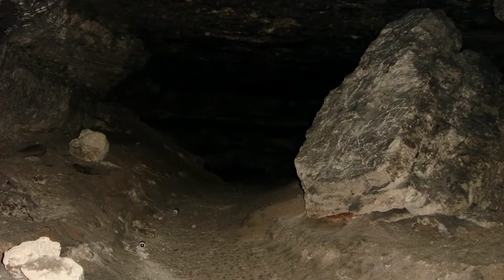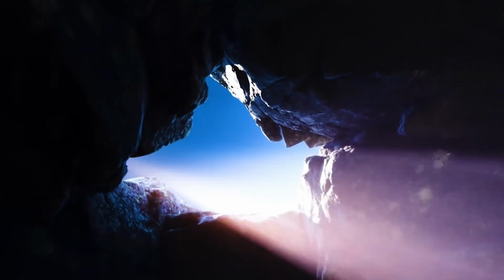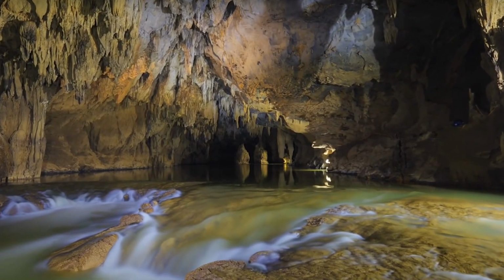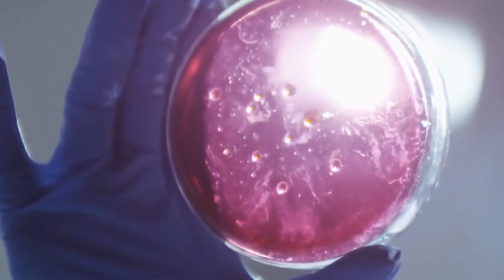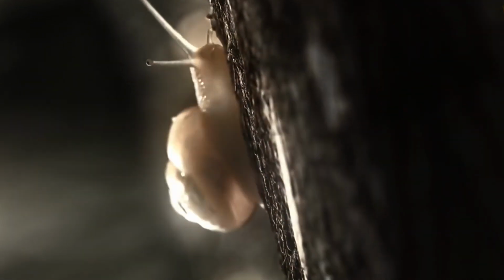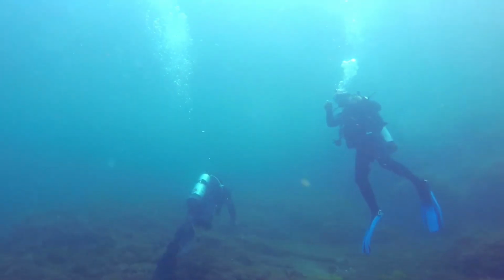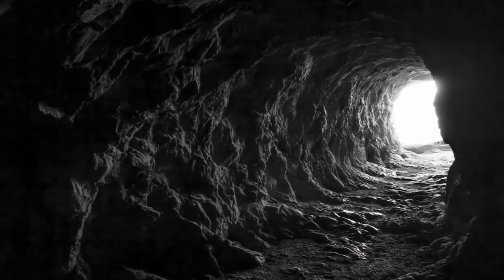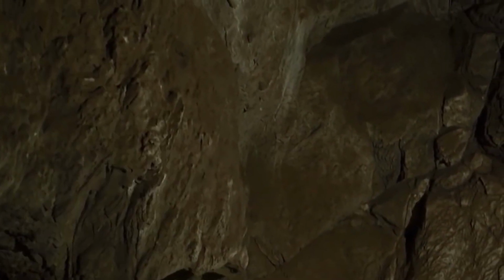Ancient Life Found in a Cave Hidden for 5 Million Years!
A cave that was sealed for over 5 million years was discovered and completely shocked scientists! Is it an incredibly mysterious environment with an atmosphere that exists nowhere else on earth as well as some incredible creatures!